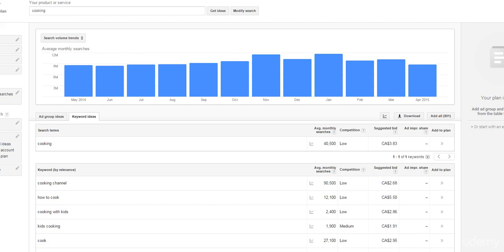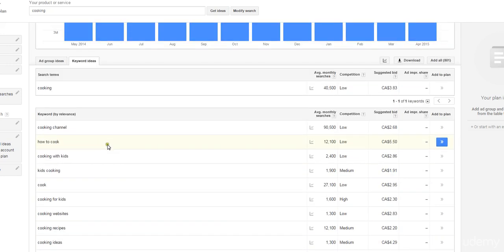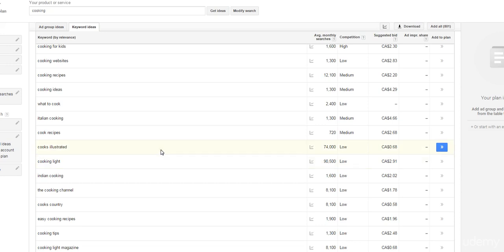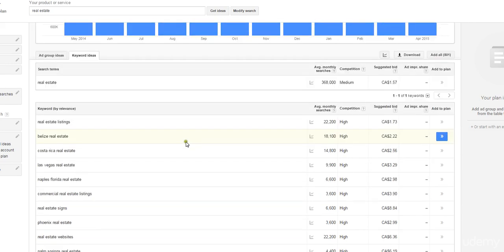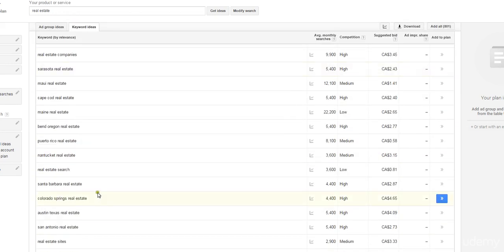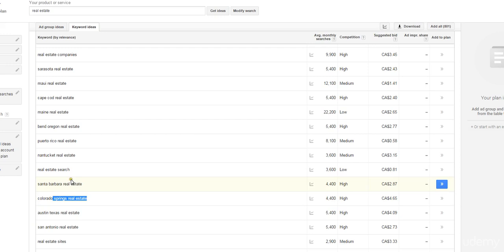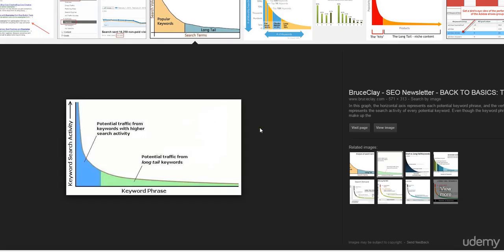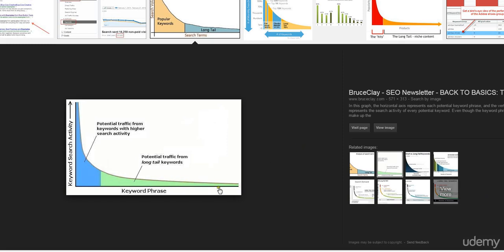Youtube seo course What is the difference between long tail keywords and regular keywords_learnTube